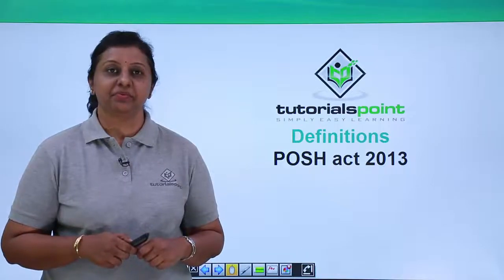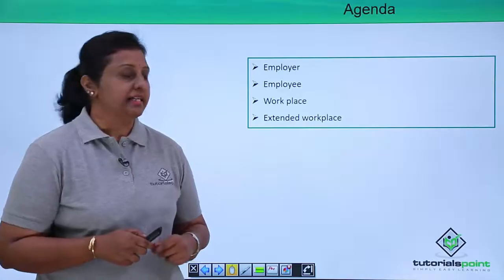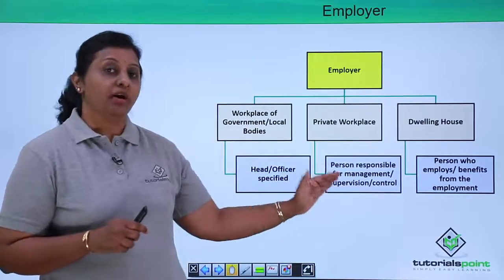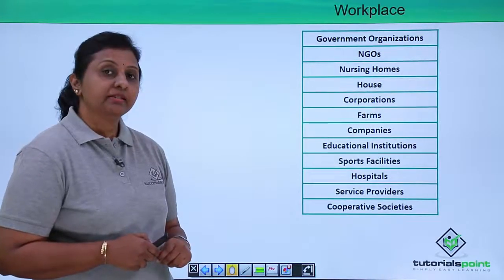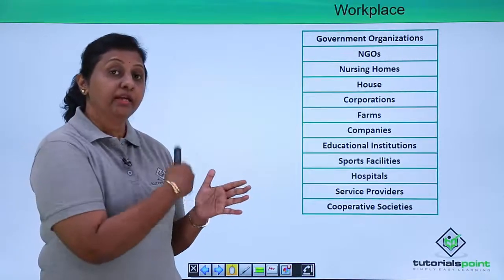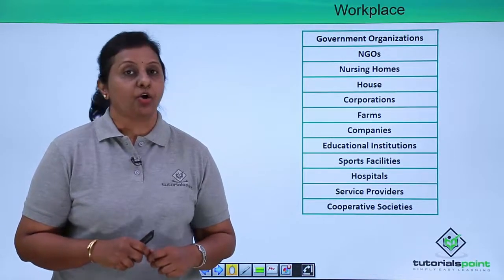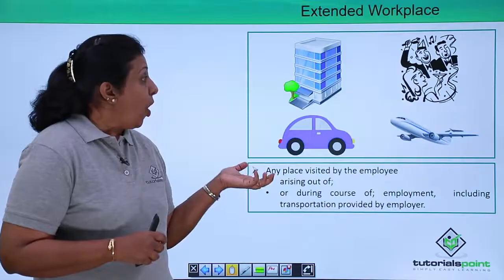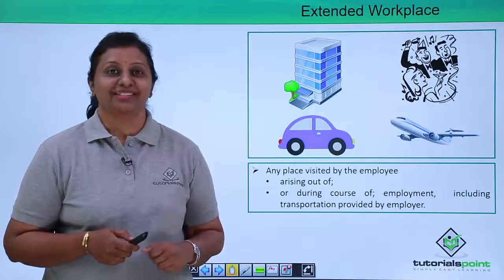POSH - POSH act 2013